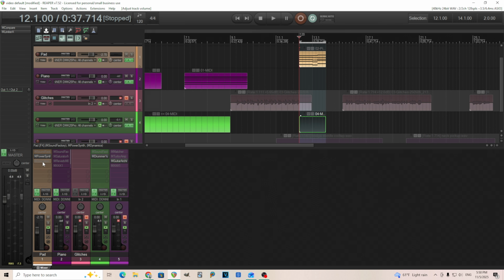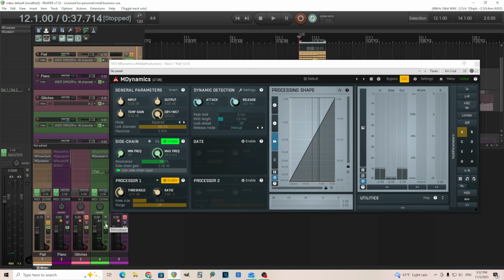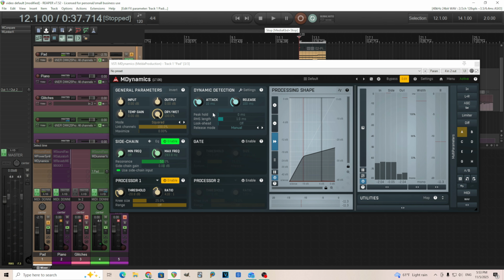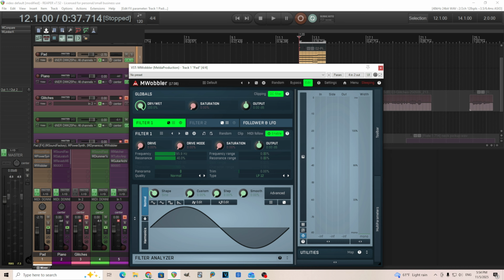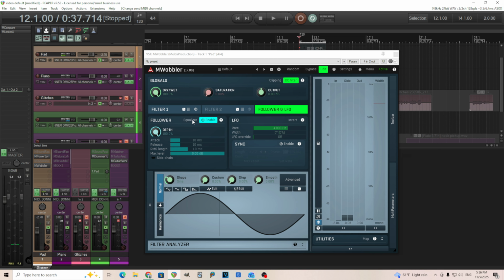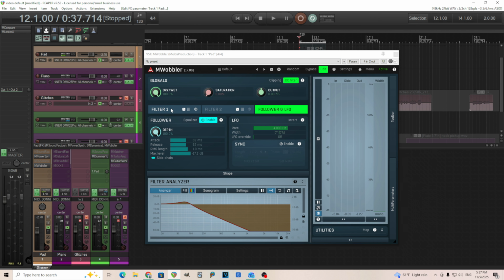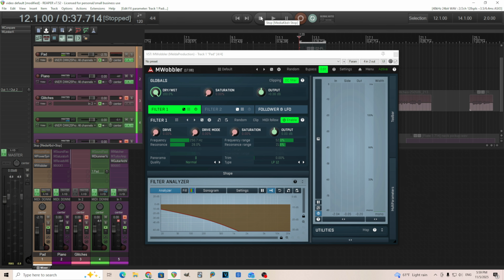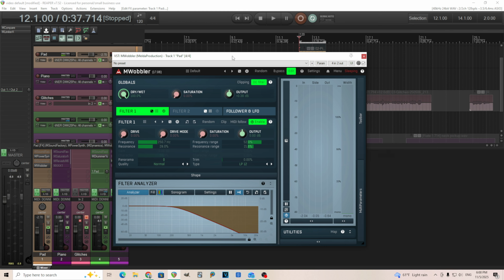Filter Sidechaining with MWobbler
Often people talk about side chaining compression, but you can sidechain other things as well. Here I'll show how you can side chain a filter in MWobbler. This can help you create some interesting sounds and add some life to your sounds.

00:00 - Intro
00:52 - Sidechain Compression
05:00 - MWobbler sidechain setup
08:20 - Adjustments